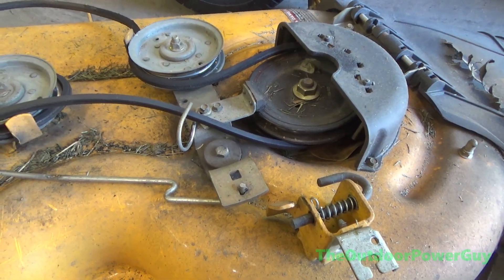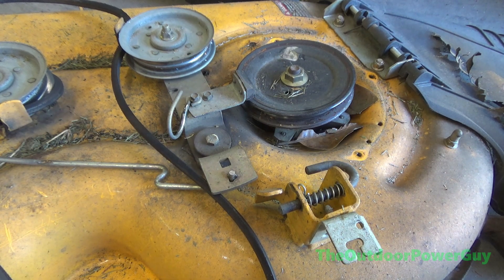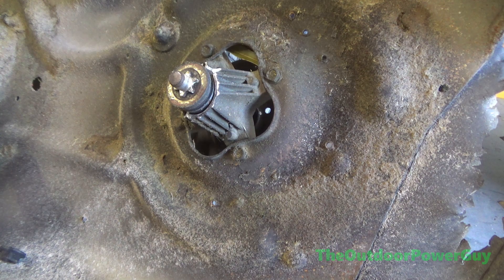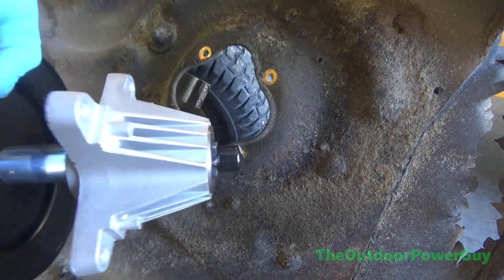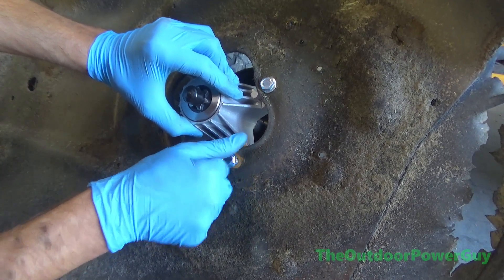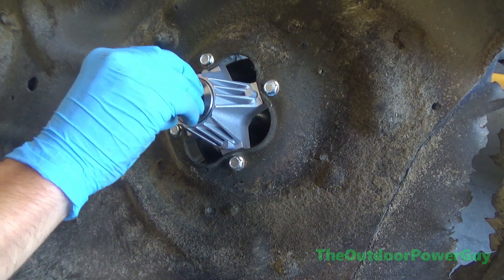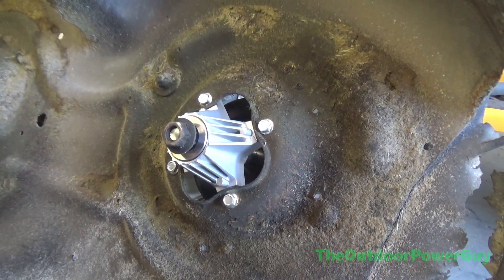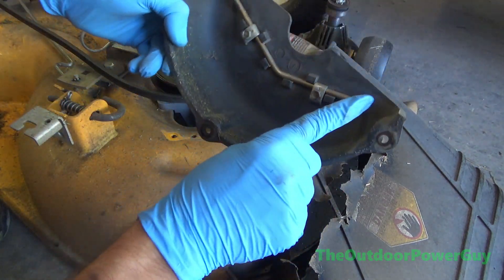Replacing a Spindle on a 42" Cub Cadet Riding Mower LTX1040 XT 1 Series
In this video i show how to replace a broken spindle on any MTD Product that uses a 42" mowing deck.

(please read all of this, it's important!)
ABOUT ME - I am Mike, 27 and have spent my entire life dedicated to all things Outdoor Power Equipment (OPE for short) , i began this lifelong journey when i was only 3 years old, i found OPE facinating, comforting and extremely fun. I legit grew up in a greasy garage working on lawn mowers :) i spent 21 years working out of a garage (with no heat or air conditioning, just a big ole' fan)  next to my house (my childhood home in the city and now current home somewhat out in the sticks ) and turned my lifelong hobby into a legit business in July of 2016 - it has always been my biggest dream to own an OPE sales & service center at a commercial location - that came true in August of 2020 when i bought my 1,800 sq.ft heated & cooled dream shop situated on 1 acre of industrial/commercial multi-use land. It has been a wild ride and continues to be as i am one of the only and VERY reputable shop's in my area. I have been #1 recommended for 4 years straight. It is enjoyable at times and miserable at times running your own OPE sales & service center - but i love it regardless :) I am certified by all four major small engine manufactuers and i am an Authorized Servicing Dealer and Authorized Service Center for MANY different brands. I may not put out many videos and there will be times where i don't upload for months on end - hey i'm busy - as long as the grass is green and the sun is hot - there's a broken lawn mower headed my way. I hope you, the viewer can find great joy and entertainment from my videos and you might just learn a thing or two :)

PLEASE NOTE THAT I, TheOutdoorPowerGuy is a Trained & Certified Professional with over 24 years experience working on/with/in outdoor power equipment & small engines. Please DO NOT Attempt ANYTHING you see me do in these videos as they are SOLEY for EDUCATIONAL and ENTERTAINMENT Purposes. I own a shop where i work on thousands upon thousands of equipment every day and am an authorized servicing dealer for many different brands and make these videos to shop what i see on a daily basis and helpful tips and tricks. IF YOU CHOOSE TO DISREGARD THIS - YOU (THE VIEWER) DO AT YOUR OWN RISK - TheOutdoorPowerGuy WILL NOT be held liable for ANYTHING.

For The Safety of myself, my family & others along with Security Reasons & Concerns, the Business Name, Location and any identifying Images of My Shop WILL REMAIN UNDISCLOSED INDEFINETLY.

Take Care,

~Mike aka TheOutdoorPowerGuy